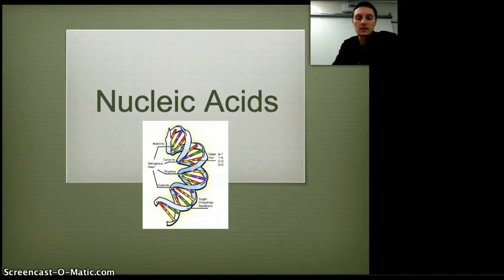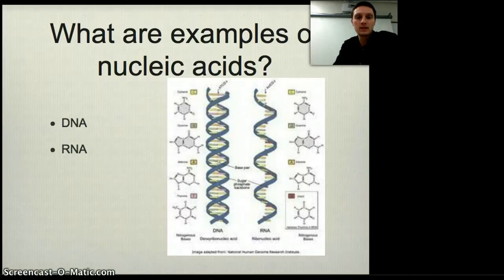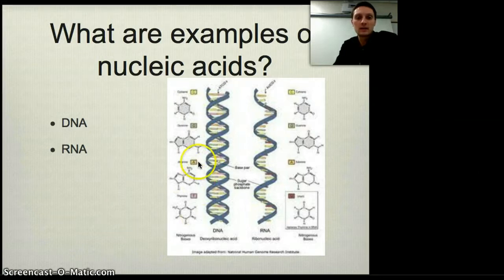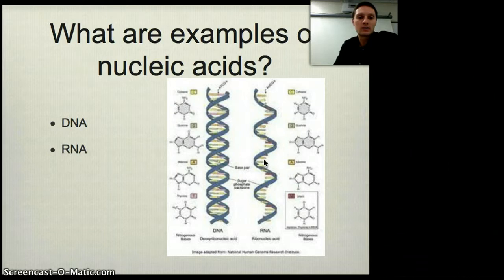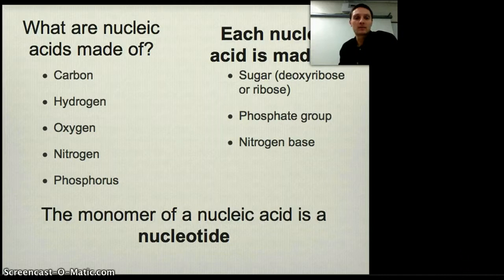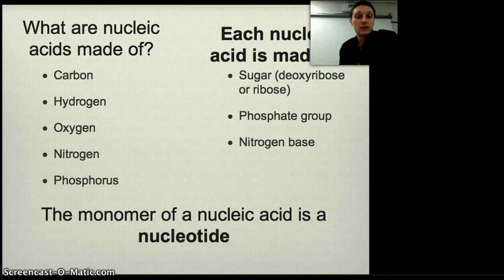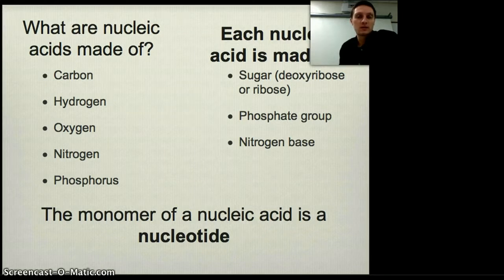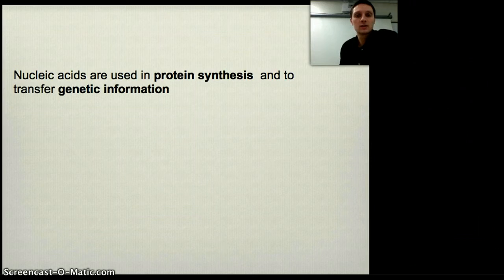Nucleic Acid Notes